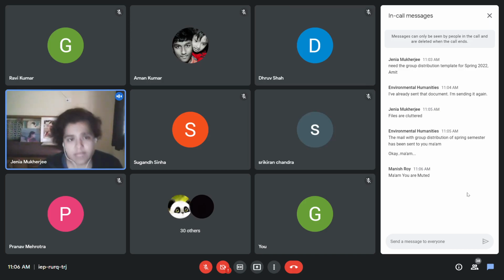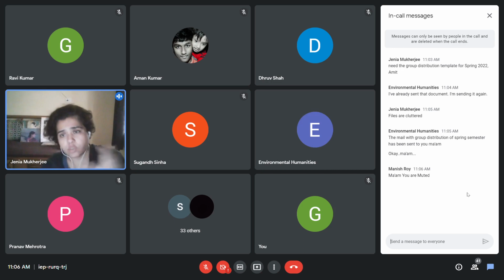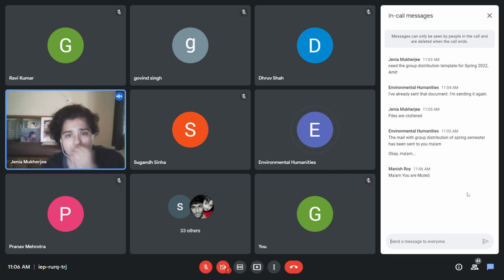W03_04_2022-01-24_Mon